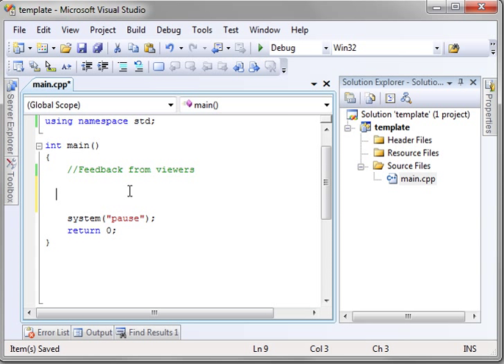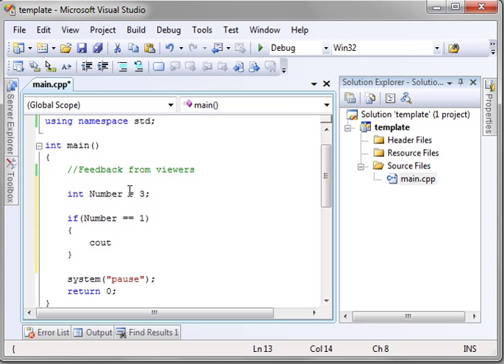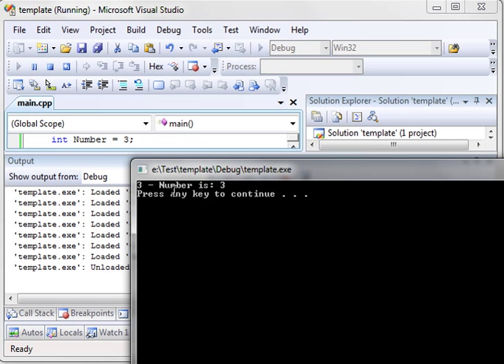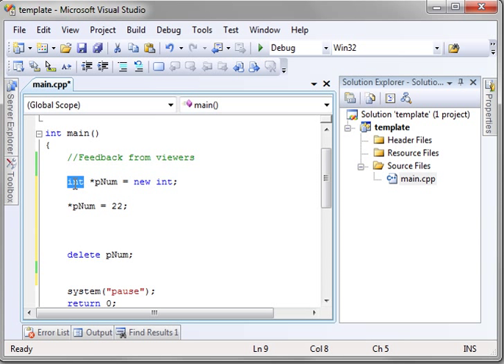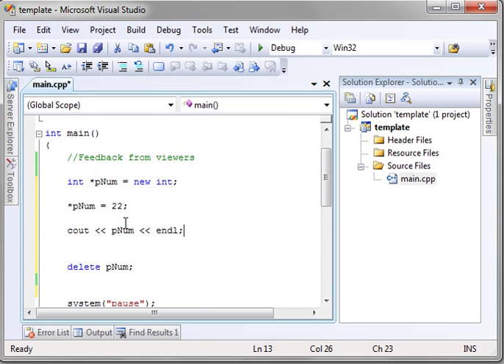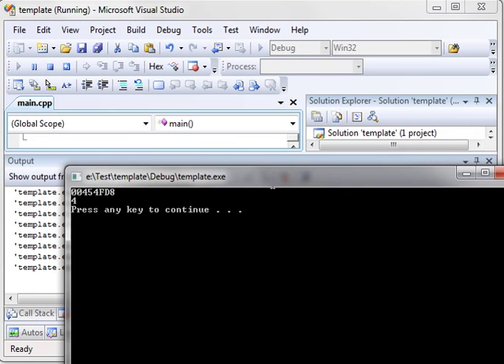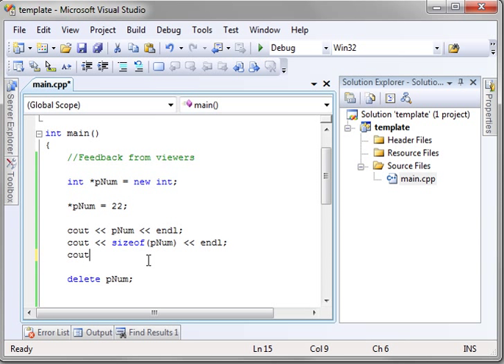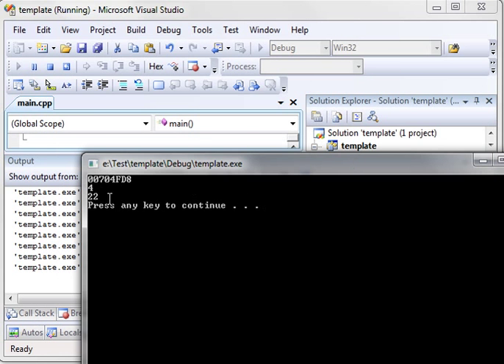C++ 19 - Viewer Feedback